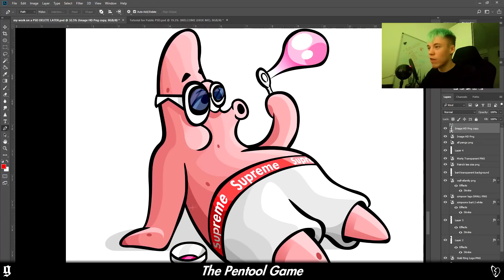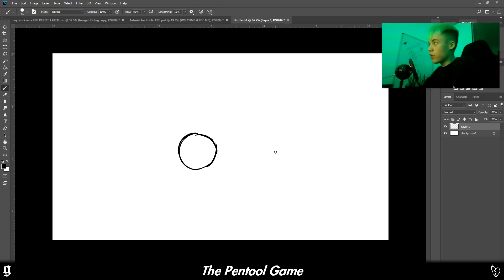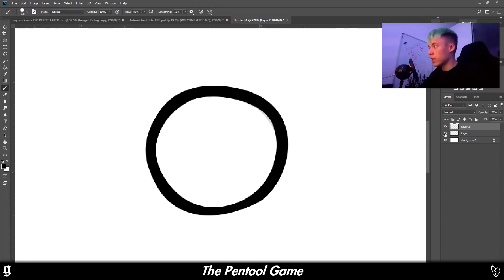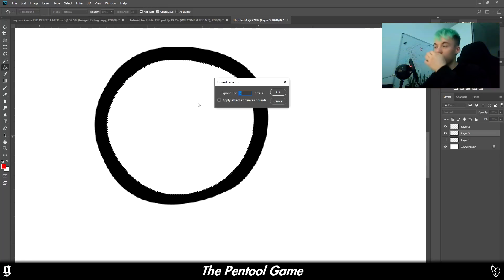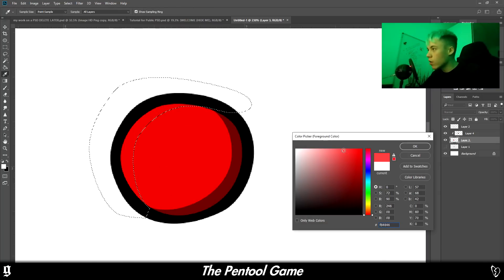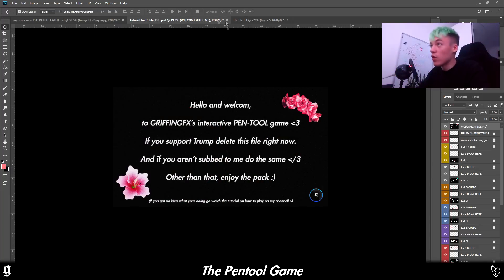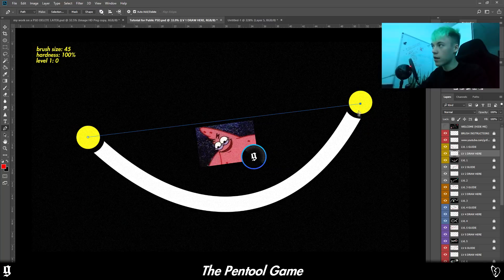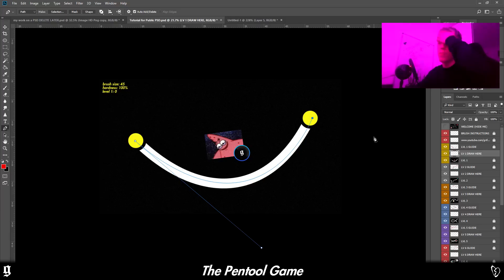How to MASTER the PENTOOL using my FREE Photoshop Game!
Today I share with you a game I created as a Photoshop file to help teach people the Photoshop pen-tool in a fun, interactive way.

I'm doing personalised design work, so if you believe i'm right for you, get in touch:

Learn Photoshop, Animation, Cinema 4D etc, with thousand of other online students. Enjoy loads of easy-to-follow tutorials and sessions with your first 2 months FREE on me, after that cancel at ANY time